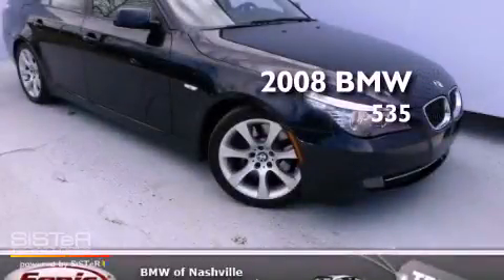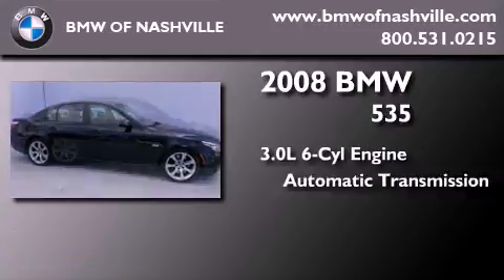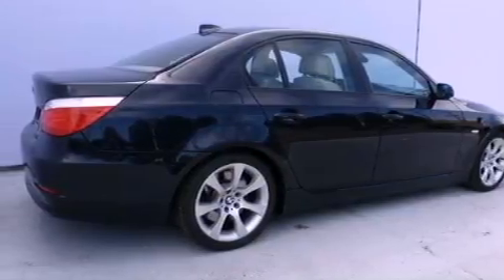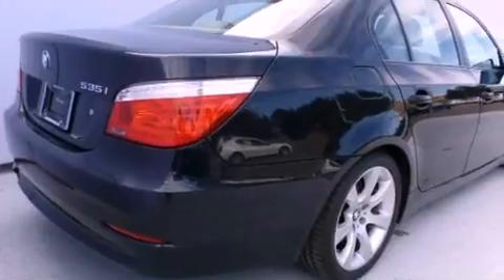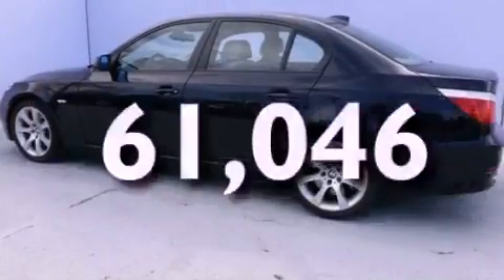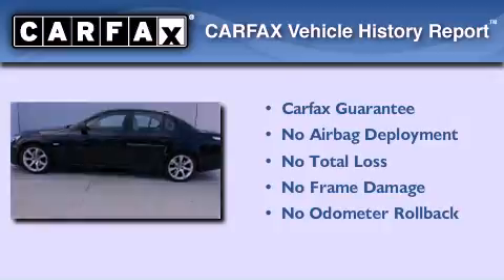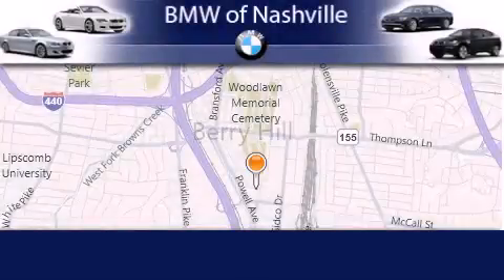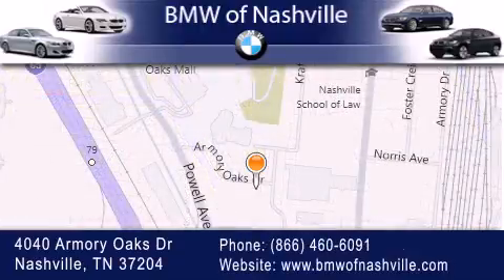2008 BMW 535 Nashville TN 37204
Year : 2008
 Make : BMW
 Model : 535
 Engine : 3.0L I-6 cyl
 Trans . : Automatic
 Exterior : Blue
 Miles : 61,046
 Interior : Beige